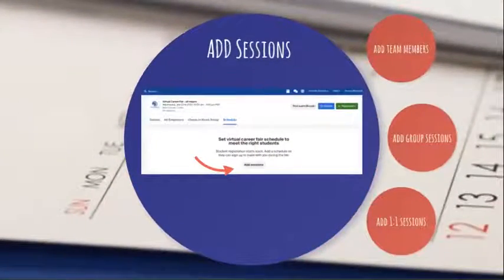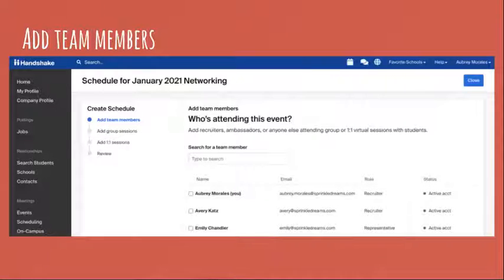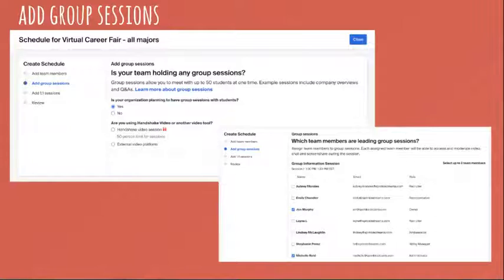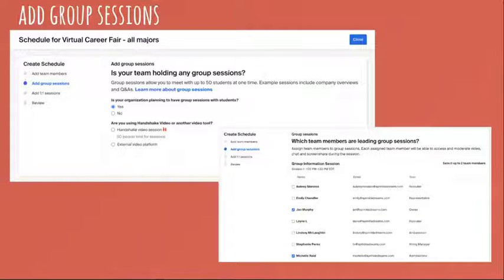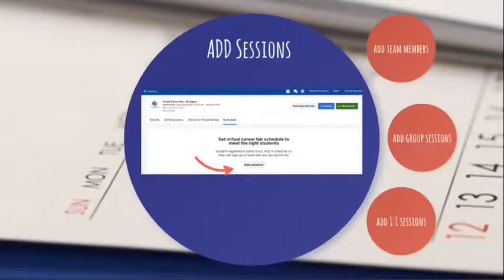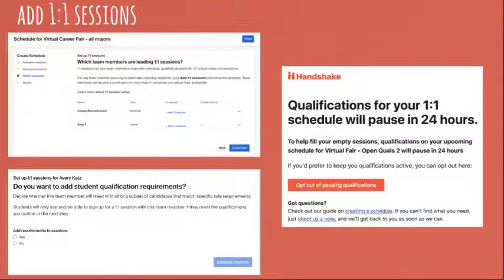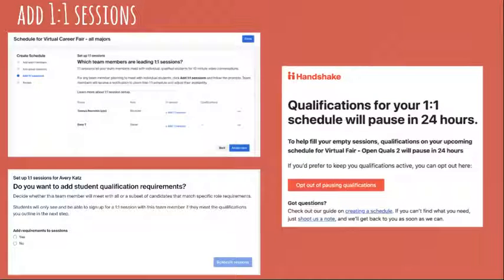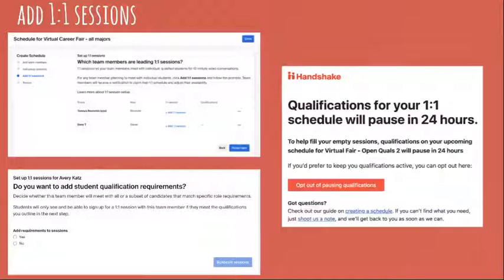Making A Schedule for a Virtual Job Fair: Employer Edition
This is SUNY Brockport Career Services' video guide to creating a job fair schedule for a virtual fair. We walk you through Handshake's process of adding team members and creating group and 1:1 sessions.